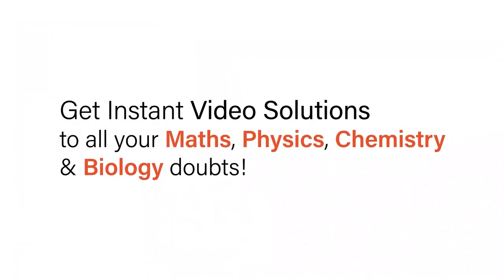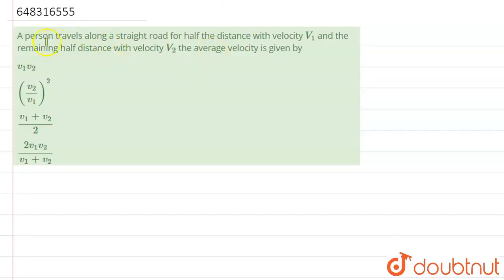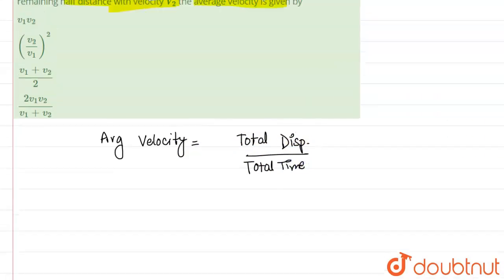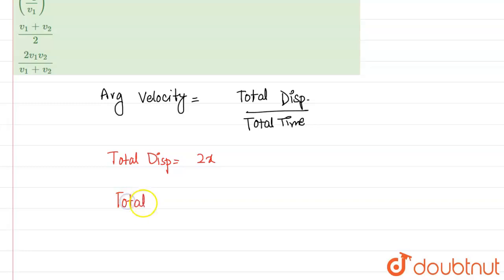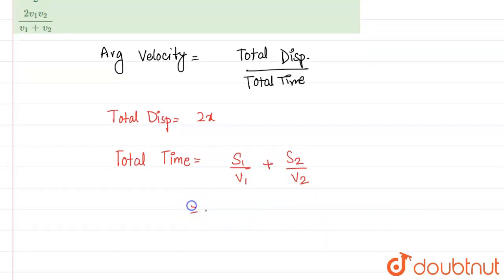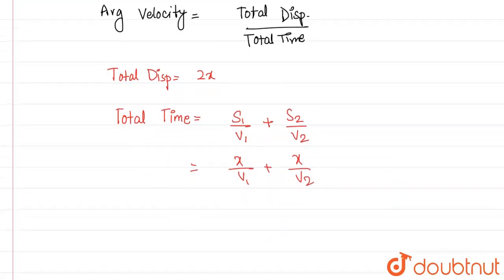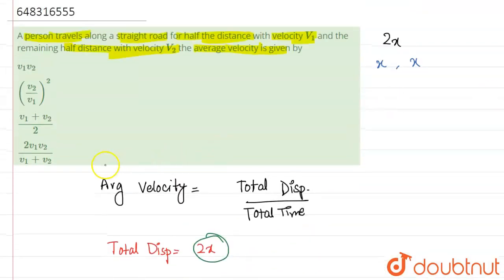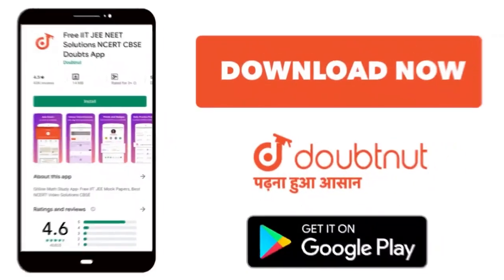A person travels along a straight road for half the distance with velocity V_1 and the remaining...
A person travels along a straight road for half the distance with velocity V_1 and the remaining half distance with velocity V_2 the average velocity is given by
Class: 12
Subject: PHYSICS
Chapter: MOTION IN A STRAIGHT LINE
Board:IIT JEE

👉 Have Any Query? Ask Us.